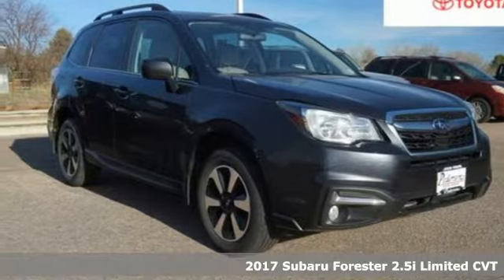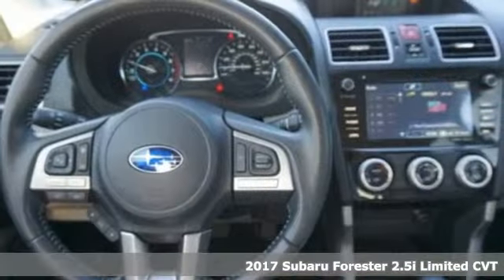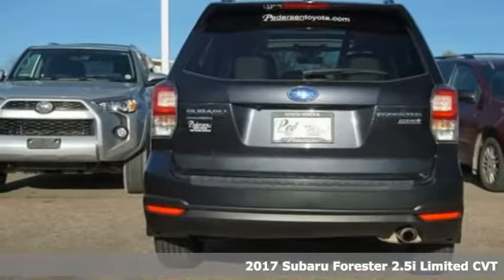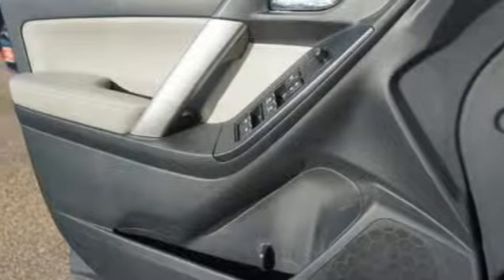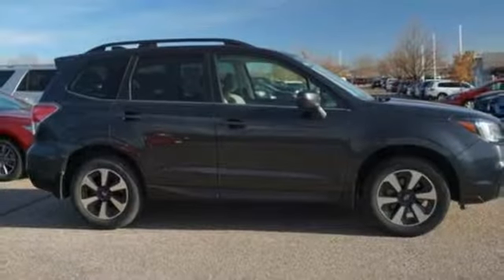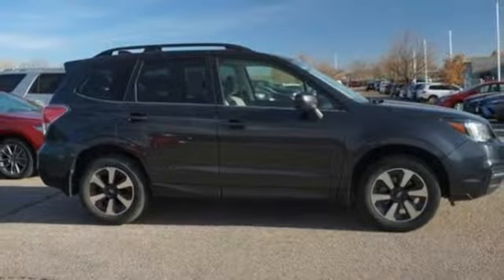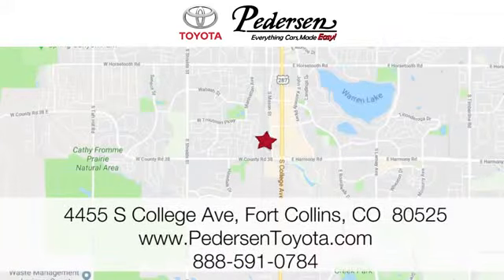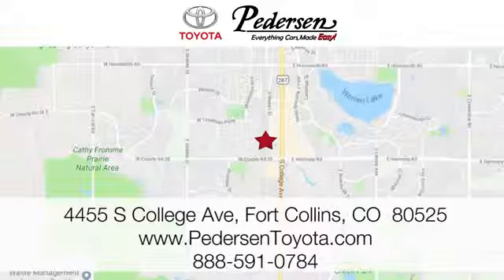Used 2017 Subaru Forester Fort Collins Loveland, CO K12321 - SOLD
Year: 2017
Make: Subaru
Model: Forester
Trim: Limited
Engine: 4 Cyl. 2.5 L
Transmission: Variable
Color: Dark Gray Metallic
Interior: Gray
Mileage: 313359
Stock #: K12321
VIN: JF2SJAJC1HH402855
E EXCEPTIONALLY CLEAN AND WELL CARED FOR VEHICLE!!!, ***ONE OWNER***, ***CLEAN CARFAX!!!***, LOCAL TRADE!!!.

Address:
4455 S. College Ave